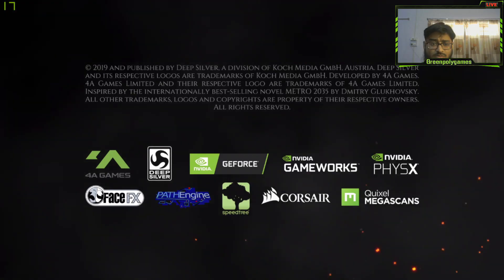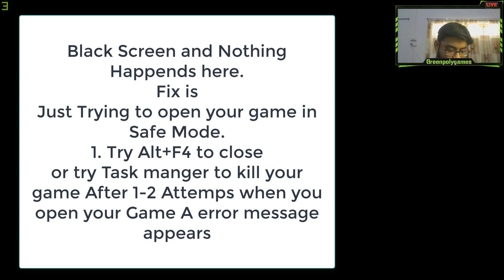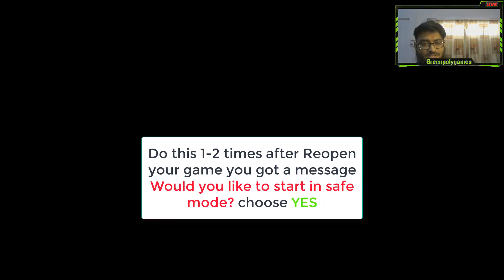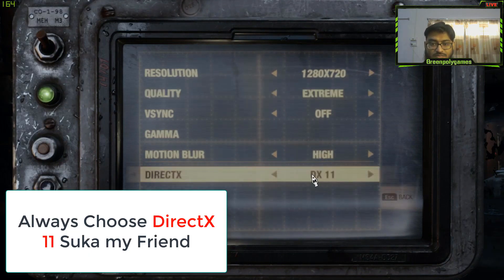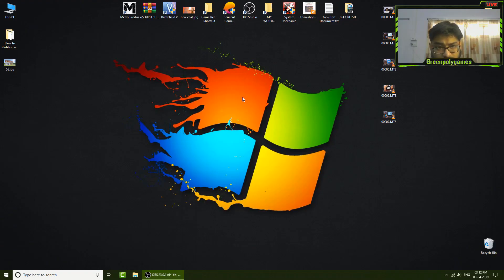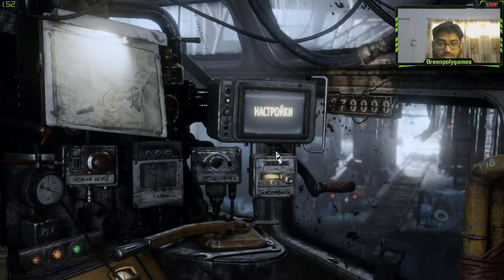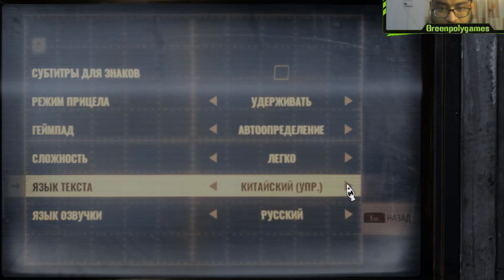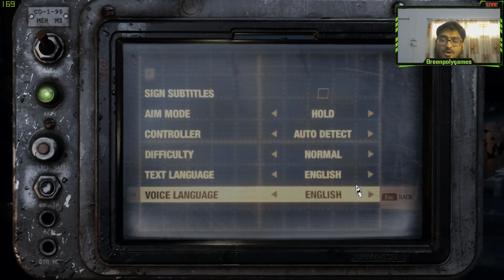Metro Exodus blackscreen fix and Language russian by greenpolygames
In this Video I show you how to fix black screen after intro, plus how to switch Direct X 12 to Direct X 11 to Run games and last how to change metro exodus game language russian to english. I hope you like it and please share to other

Jorrent magnet Link Just Go to Your Jorrent and Add Magnet link Copy this Link

magnet:?xt=urn:btih:e1083c831fe2151df607b109c42d10766ae9700b&dn=Metro Exodus by xatab